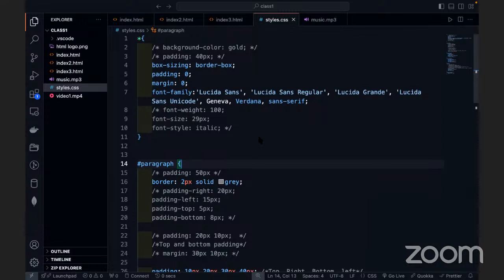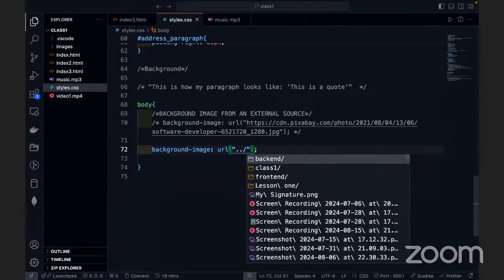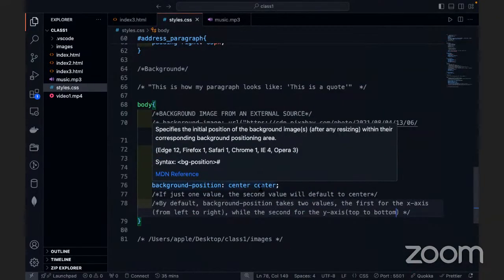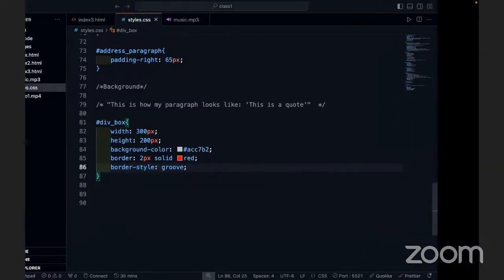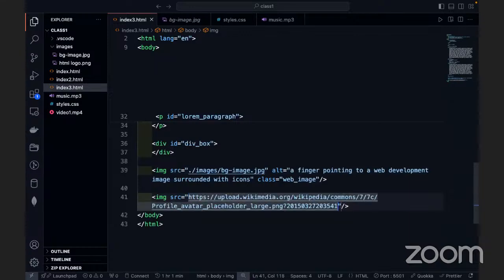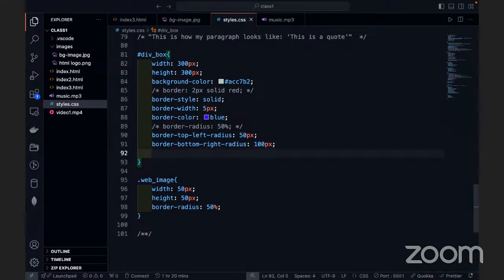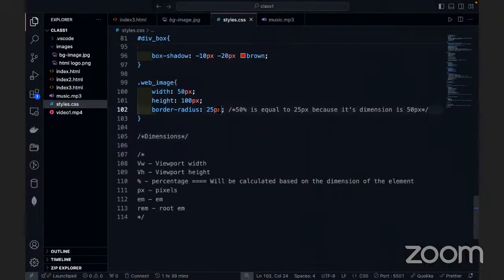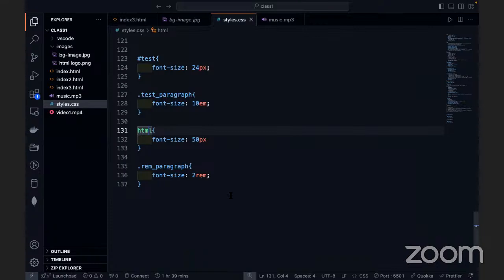CSS Tutorial for beginners 2024 - Class 4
🎨In this 4th CSS class, Master Essential CSS Styling Techniques!

Ready to level up your web development skills? In this video, we'll explore the fundamentals of CSS to help you create beautifully styled websites. You'll learn:

✅ Background Styling & Properties
✅ Borders and border Styling
✅ Dimensions/unit of measurement in CSS
✅ Shadows property

Whether you're just starting out or looking to refine your skills, this video covers the key concepts needed to style web pages effectively and efficiently.